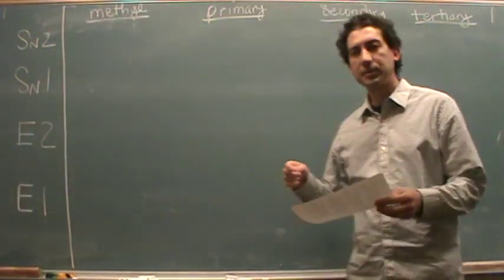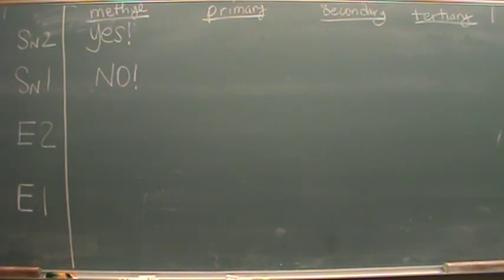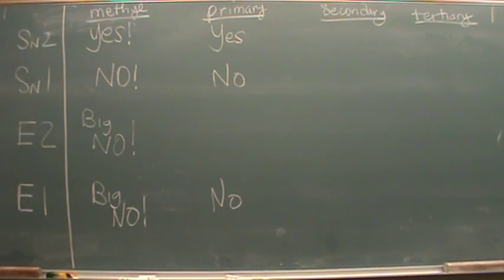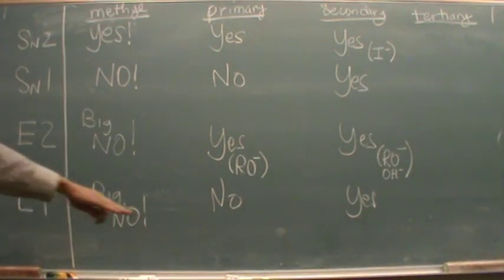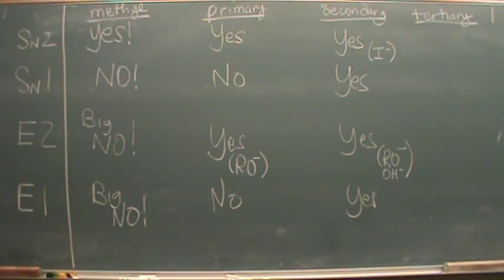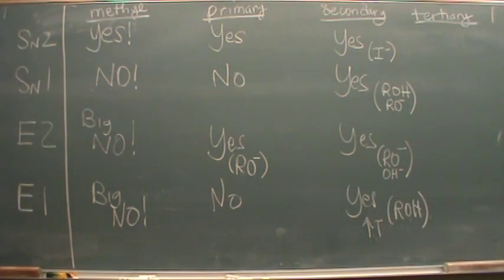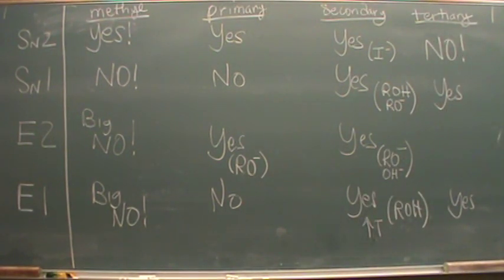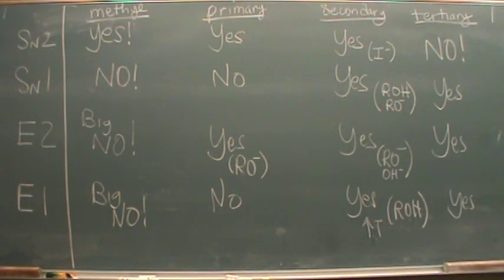Sn2 vs Sn1 vs E2 vs E1